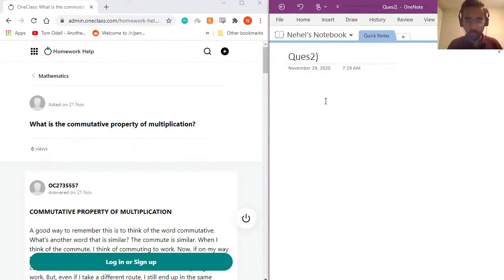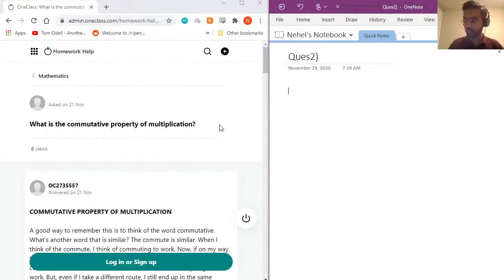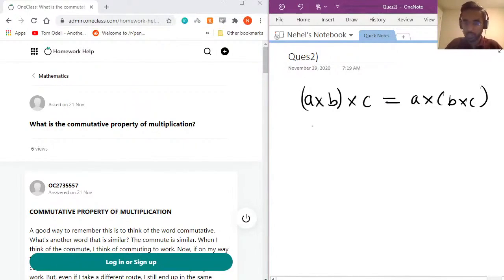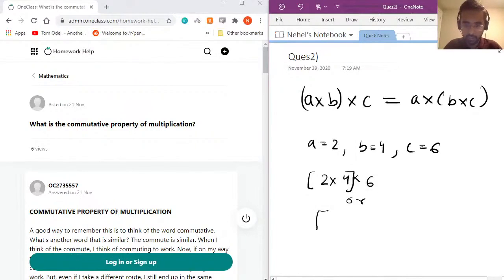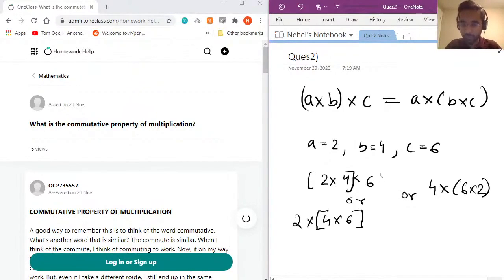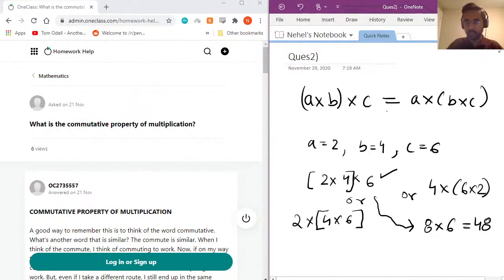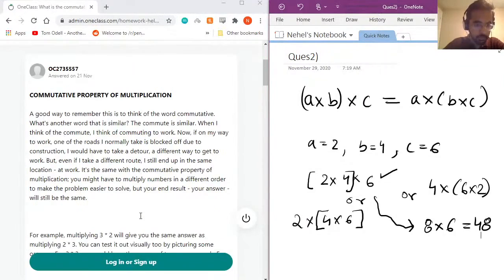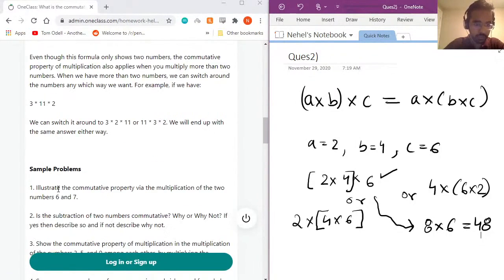What is the commutative property of multiplication?